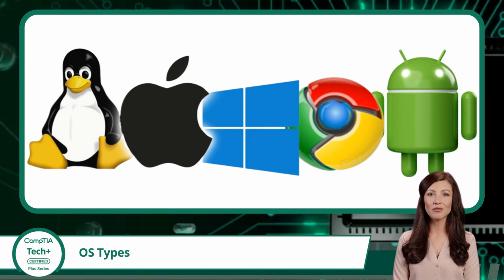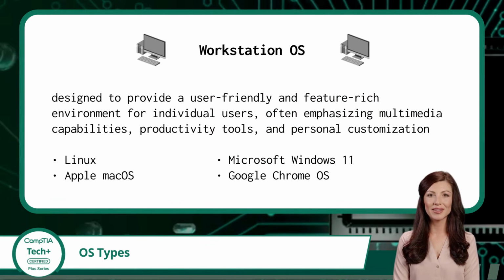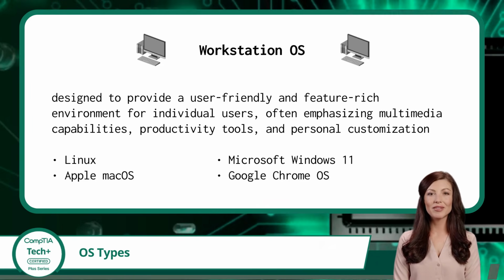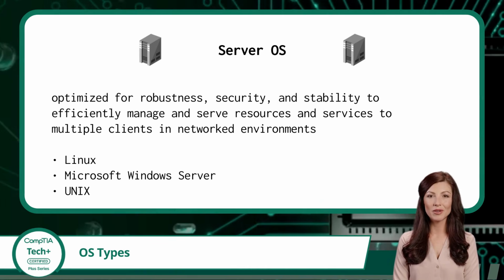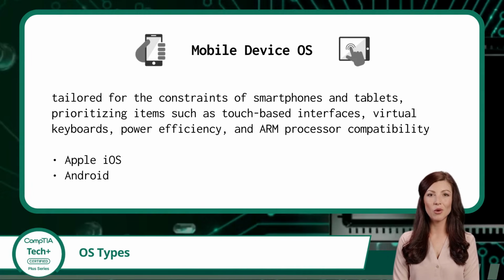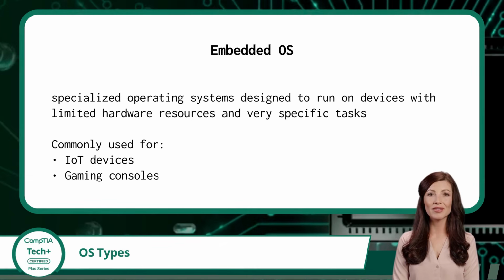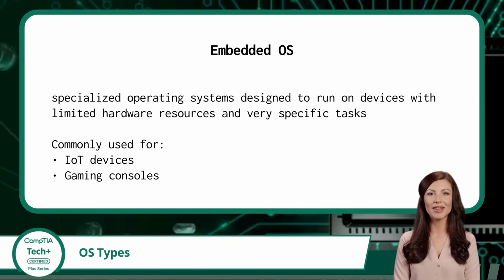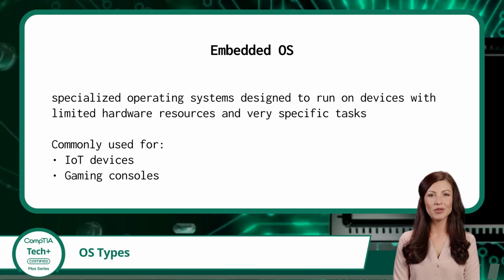CompTIA Tech+ (FC0-U71) | OS Types | Exam Objective 3.2 | Course Training Video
CompTIA Tech+ (FC0-U71) | Exam Objective 3.2 | Explain the purpose of operating systems - OS Types